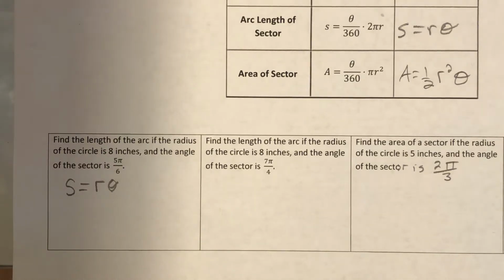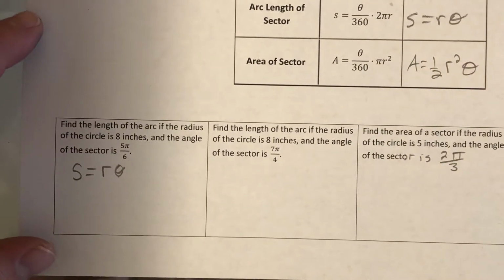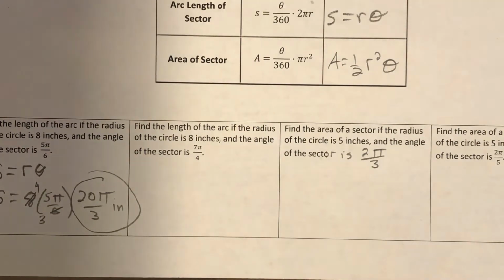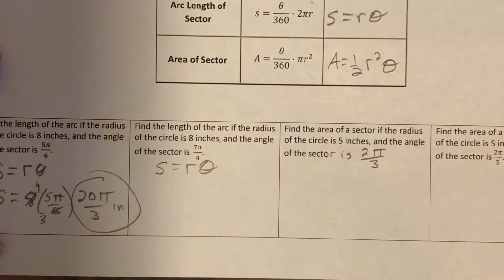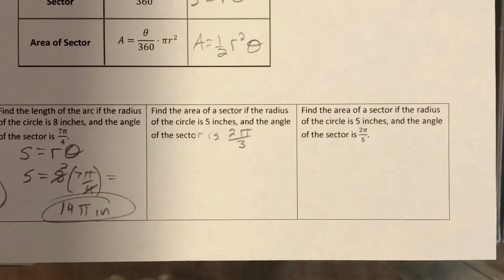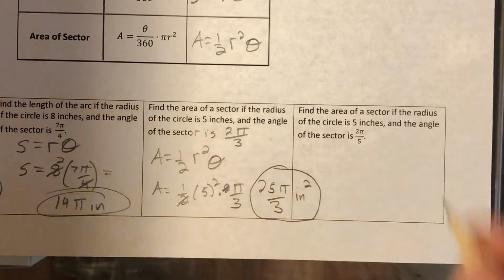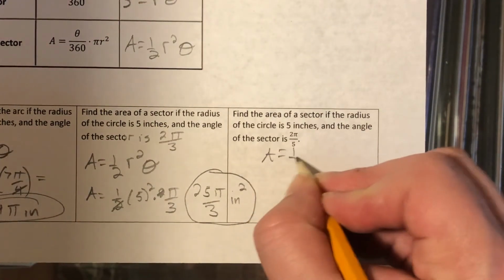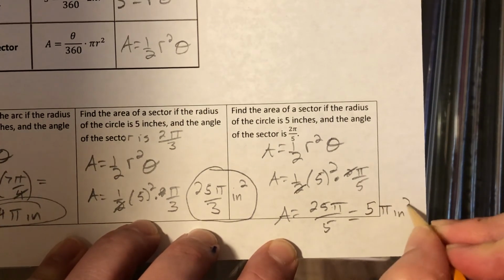Finding Arc Length and Sector Area Using Radians